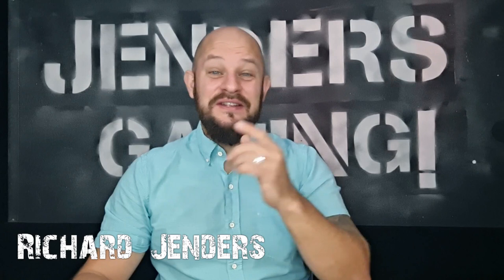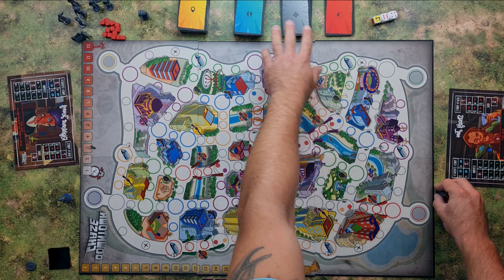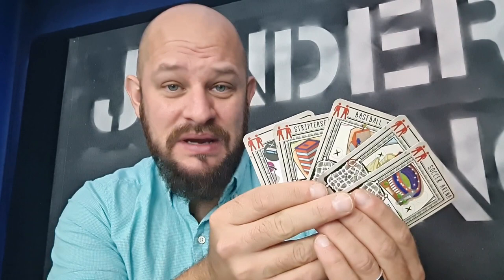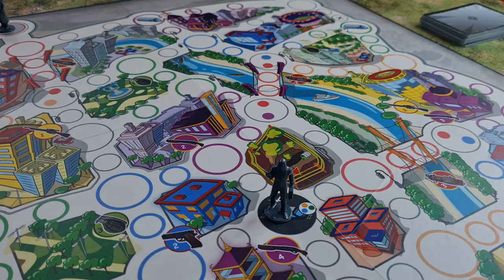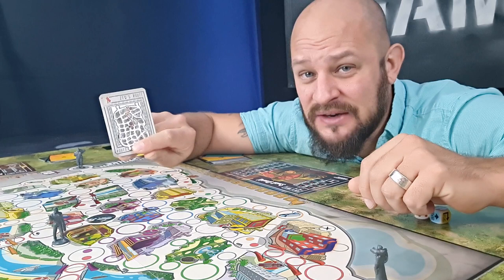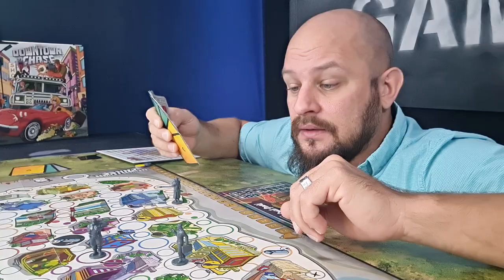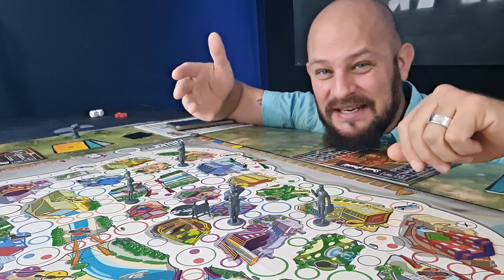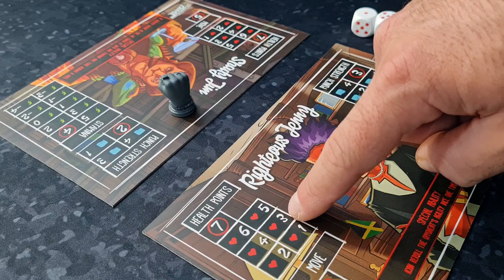Downtown Chase board game: Overview and how to play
Get your weapon, jump in the car and try to be the first on to take out that bastard JTQ (Johnny The Quick). Drive through the big city or take the metro to try and catch up with him. You never know what route he might choose or where he will turn so you will need to be quick and one step ahead to get him. Use road blocks to try to stop JTQ or your opponents! Bribe the police to let you though.  And watch out for the other players or you will get drawn into duel!

In this game your mission is to try to take out Johnny the quick, the player that first manage to assassinate him is the winner.

In this video: Downtown Chase overview and how to play, I will go through the set-up, the rules and show some of the gameplay.

00:00 Intro
00:43 About the game
01:44 Set-up
04:23 Pick a route card
04:40 Moving JTQ
06:46 Players turn
09:04 Duel
10:09 Assassination
 12:12 After Assassination
13:04 Board overview
13:36 Final thoughts